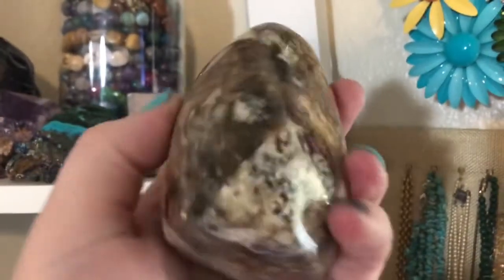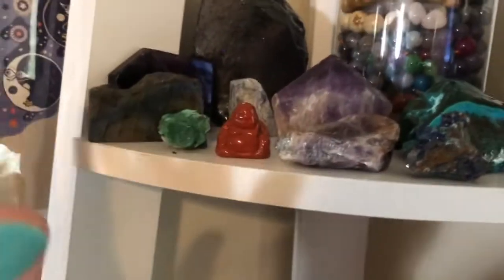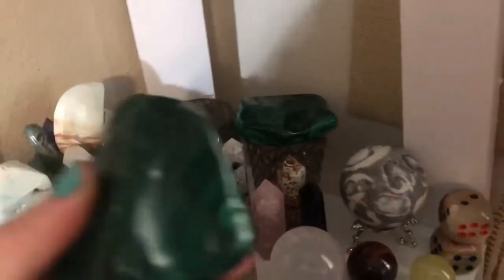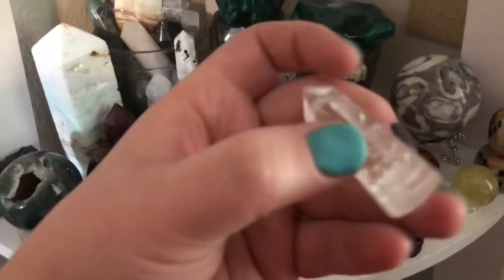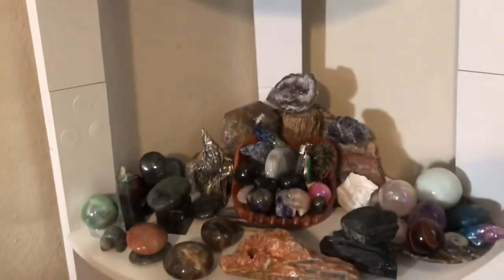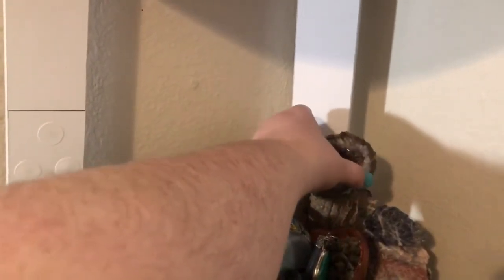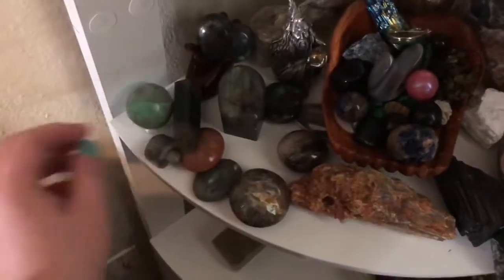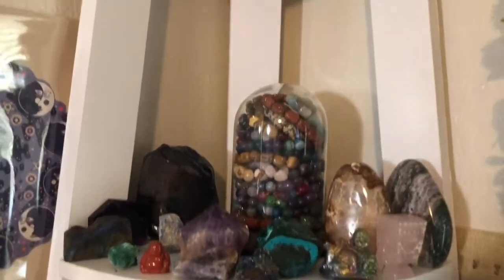Devan’s Natural Stone Collection | Personal Collection Video | Moonstone Mamas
HELLLOOOOOOO!
Join Moonstone Devan as she shows us her natural stone collection!

Love to get your feedback, Did you enjoy the video? Want to see more crystals/ natural stones? More unboxing?

Like a piece that you’d like to buy, have a question, wanna say hi?

As always we’re working on perfecting our camera angles so your patience is always appreciated!

We have an Etsy shop and eBAY!  Check them out!